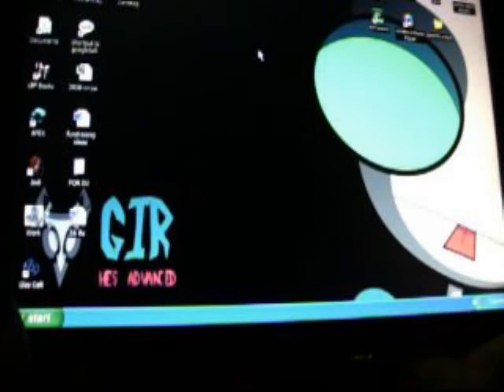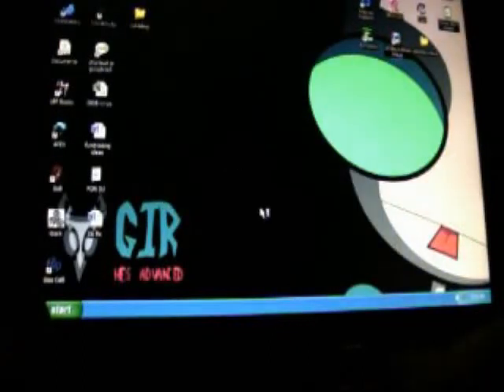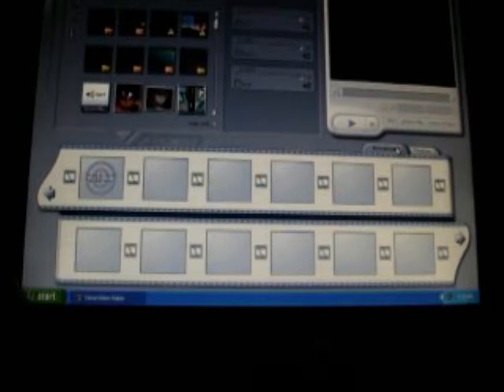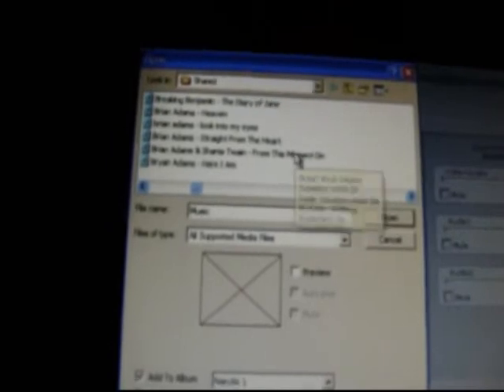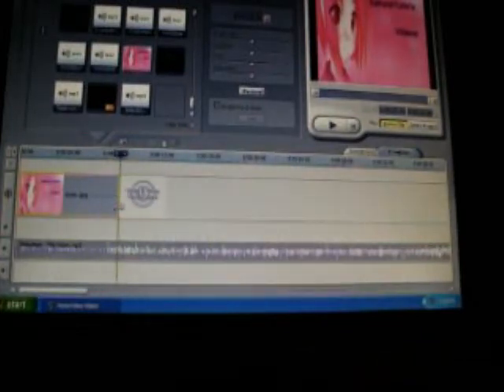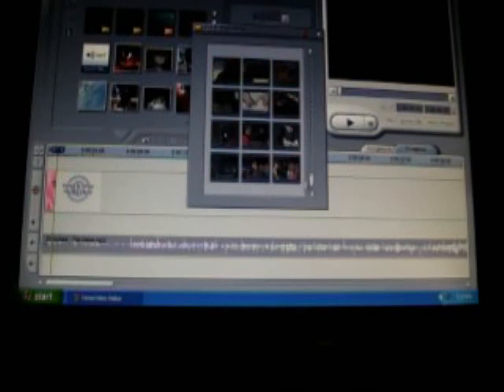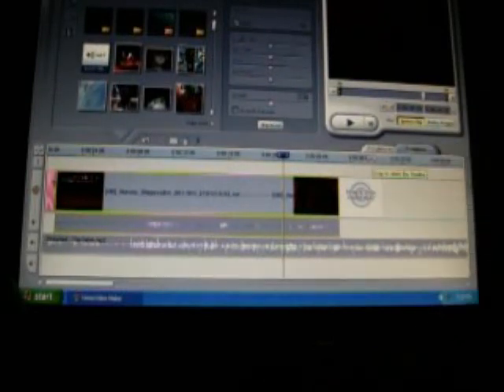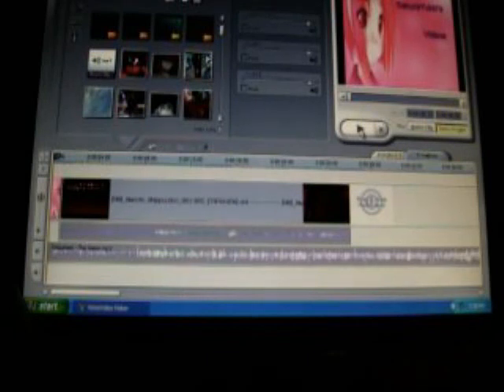•Home Video Maker Tutorial • Part1 •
I am now Instructing you how to use the program I do. So to all of you who want to know this, here you go.

IF YOU HAVE ANY MORE QUESTIONS PLEASE PM ME HERE ON YOUTUBE. Thank - You.